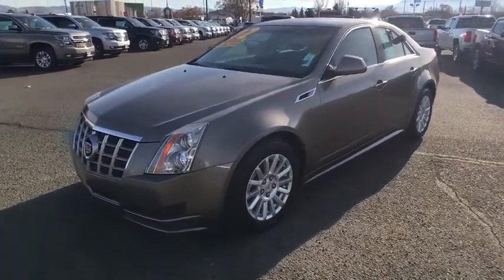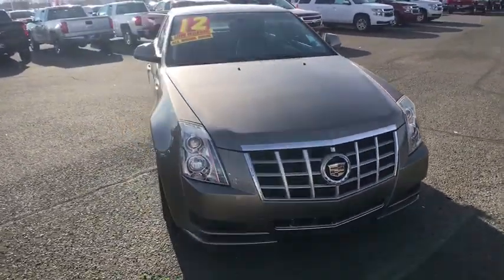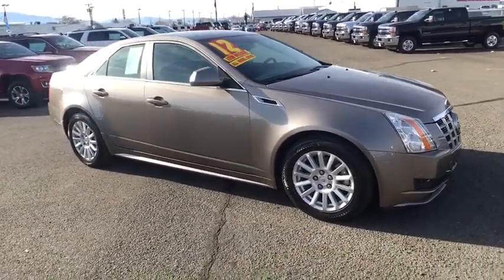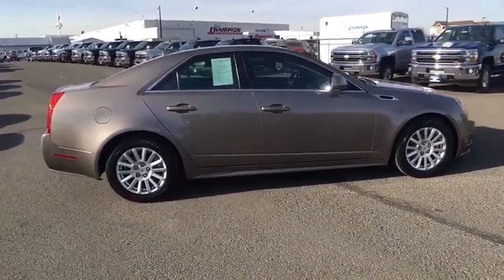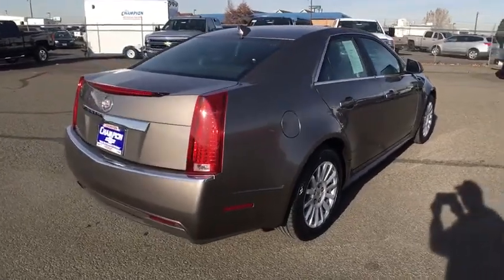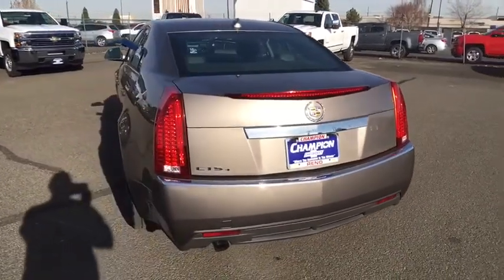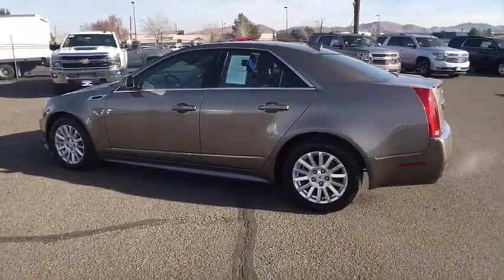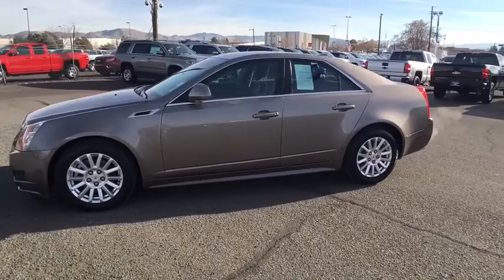2012 Cadillac CTS Sedan Carson City, Reno, Yerington, Northern Nevada, Elko, NV 17-0897C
2012 Cadillac CTS Sedan
2012 Cadillac CTS Sedan BASE - Stock#: 17-0897C - VIN#: 1G6DC5E58C0138578